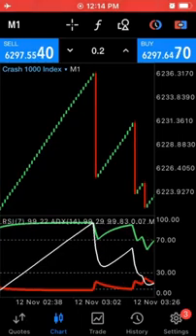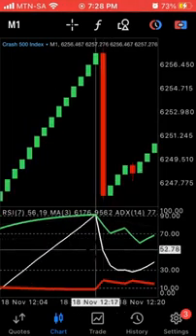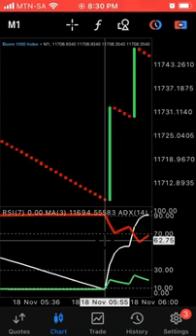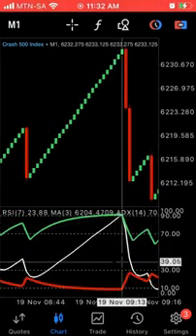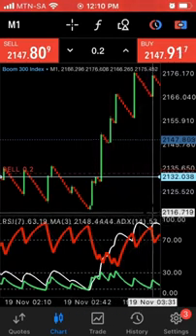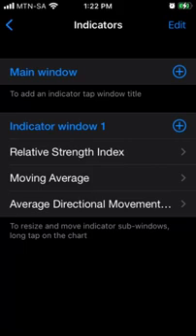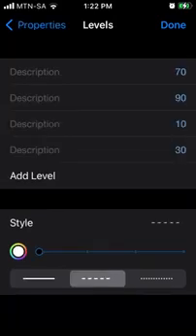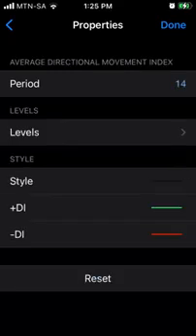$10 - $1000 boom and crash profits easy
Sign up with the the link above
Always use Risk Management